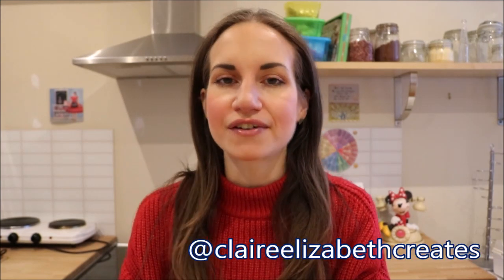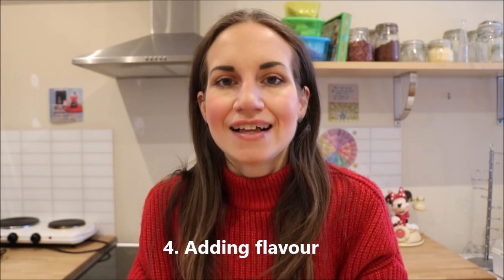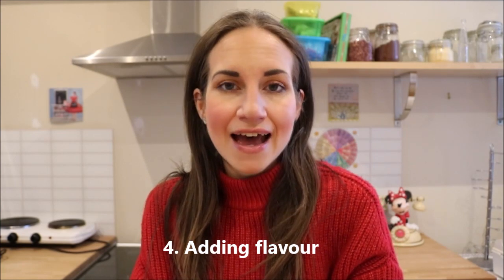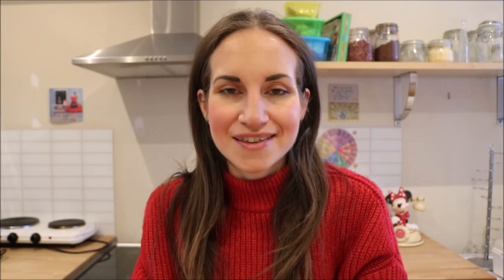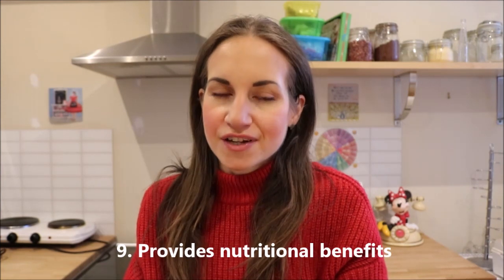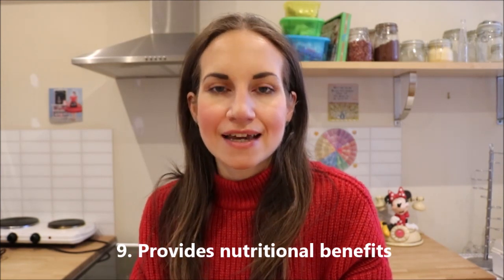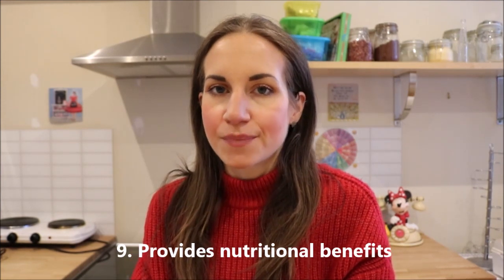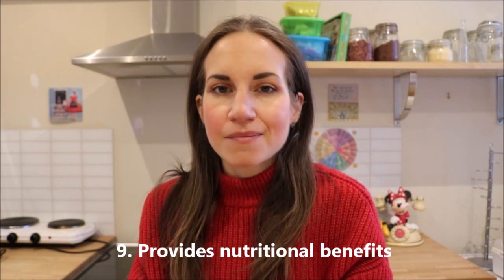Why use milk in baking? The top 10 functions of milk and dairy products!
Hey guys,

Here we are with more cake chemistry! Today I am covering milk and dairy products and why although they are not a vital ingredient in baking, they still provide many beneficial functions..

Claire x